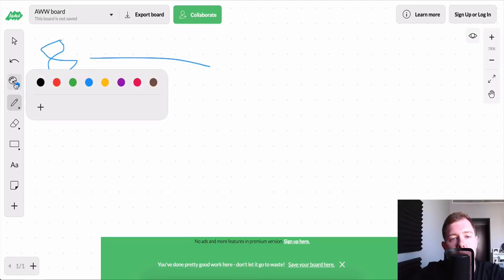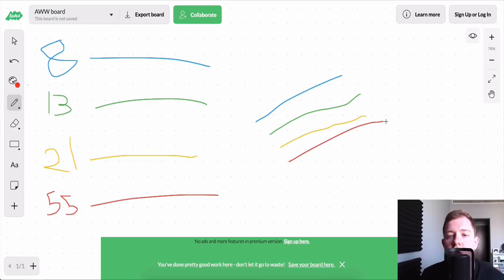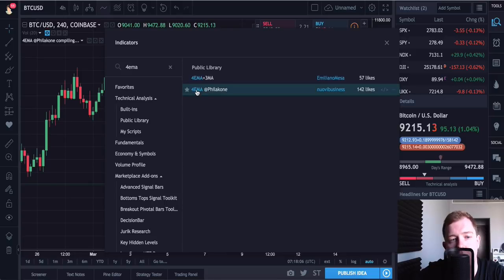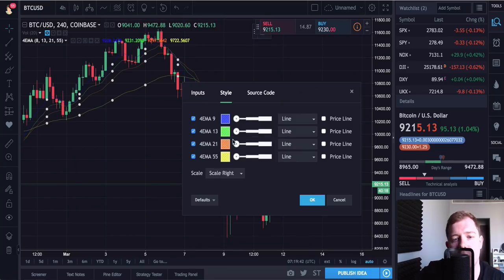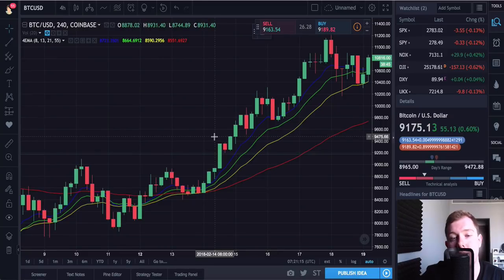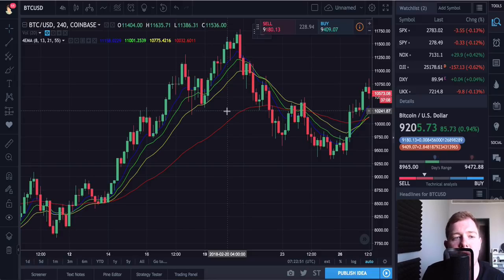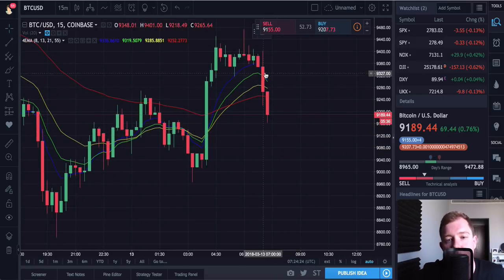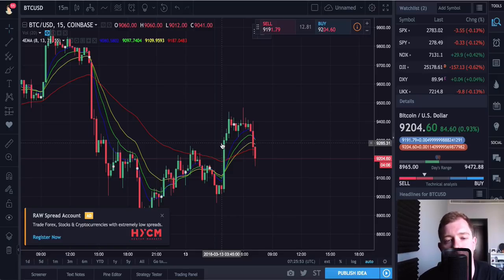1 Cryptocurrency Trading Strategy To Make $100 Day Trading Bitcoin